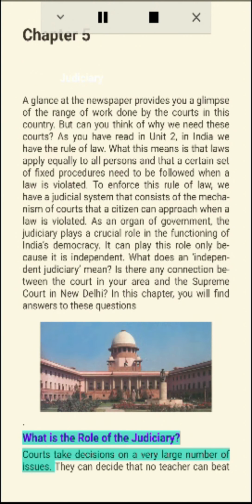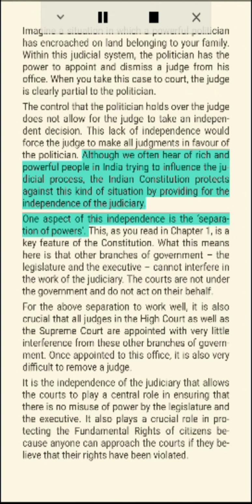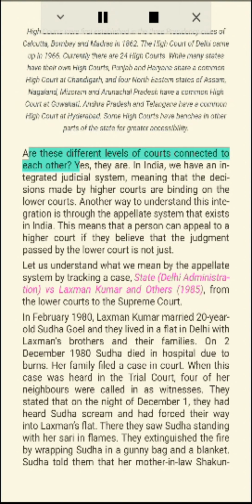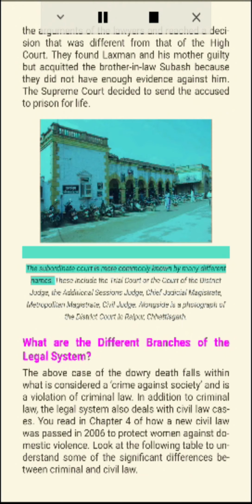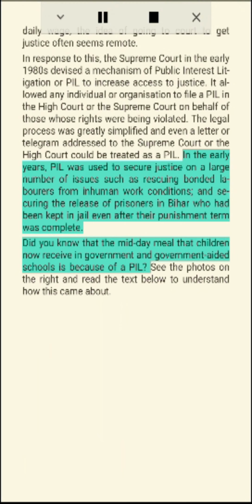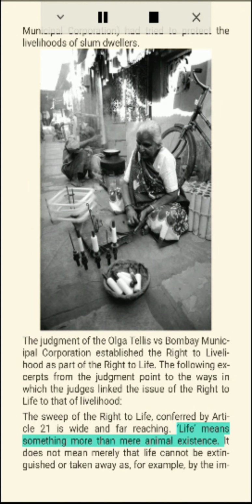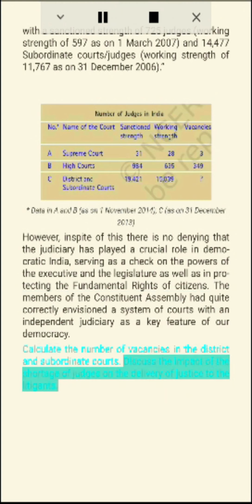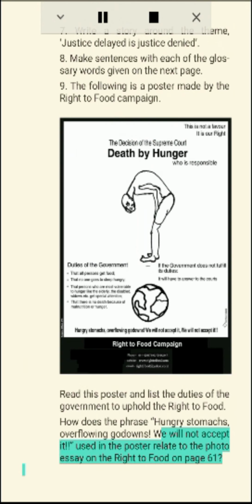Chapter 5 Judiciary Class 8 Social Science NCERT